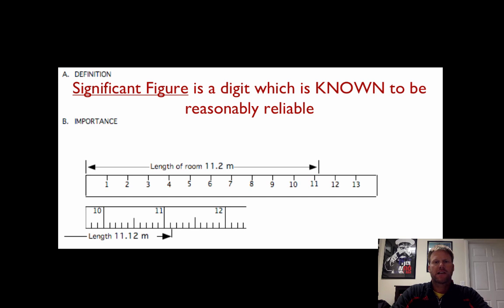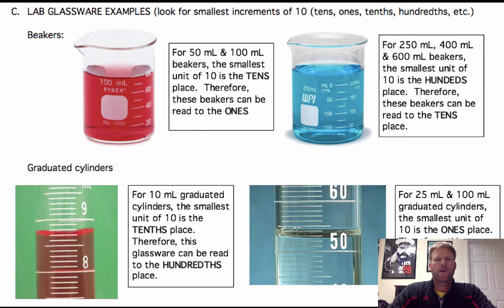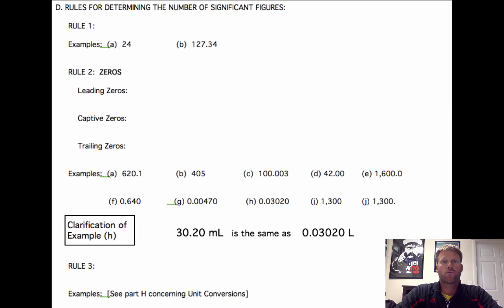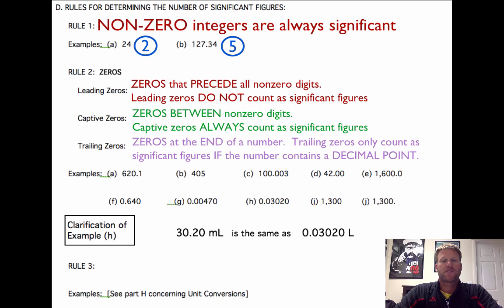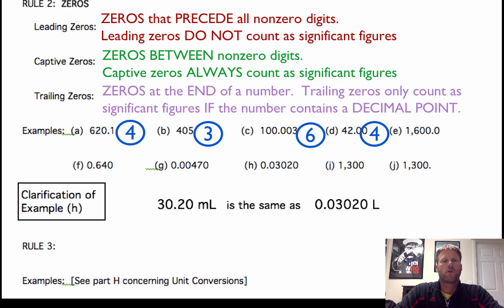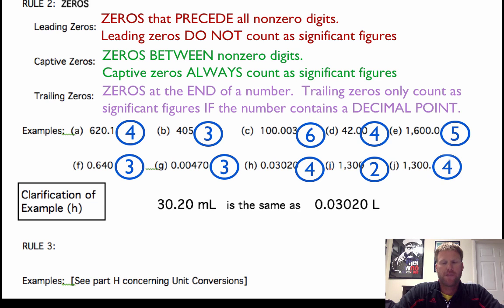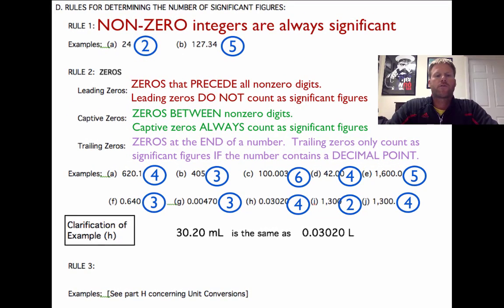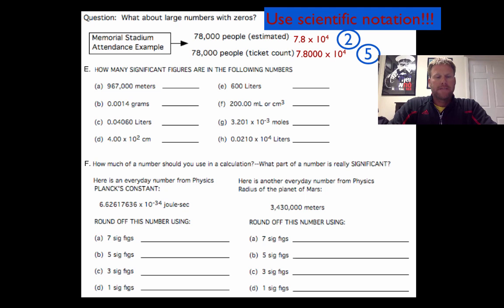01 Sig Fig Rules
An explanation and examples of the rules for significant figures.